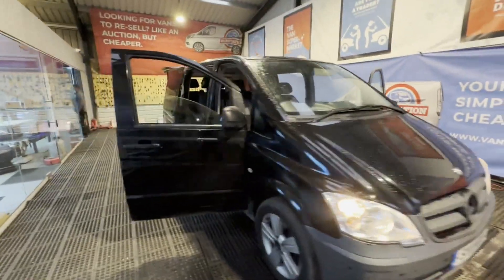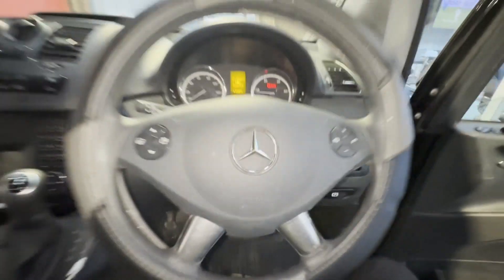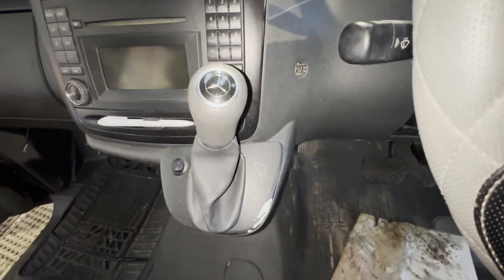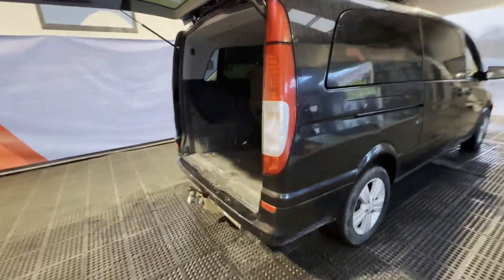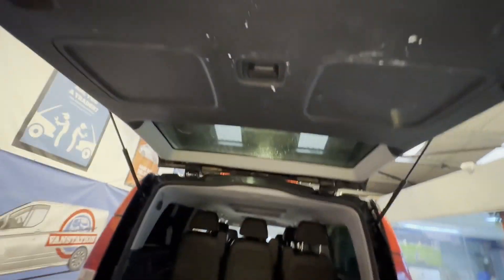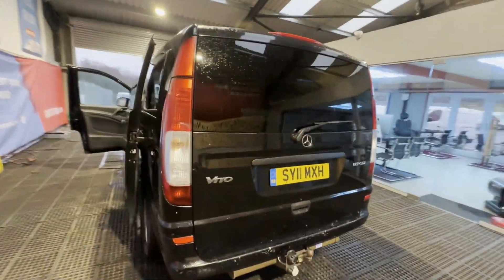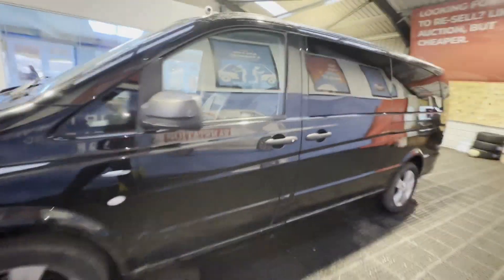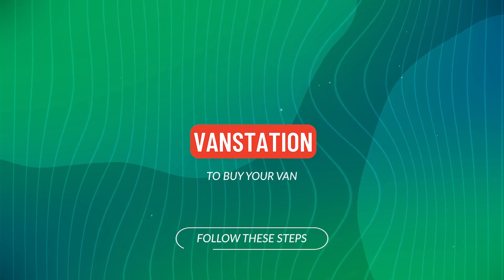SY11MXH - 2011 MERCEDES-BENZ VITO TRAVELINER COMPACT DIESEL 113CDI BlueEFFICIENCY 8-Seater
Model: 2011 MERCEDES-BENZ VITO TRAVELINER FACTORY CREW CAB COMPACT 113 2.2 CDI BLUE-EFFICIENCY 8-SEATER AUTOMATIC EOW🤩
Body: Black - Minibus
Mileage: 213583
Engine: 2143cc OM651 136HP-A
Mechanical Summary: 🟢 Starts perfect. Runs perfect. Gearbox, drivetrain, transmission perfect. Pulls in every gear. This really does start and drive brilliantly. The engine is quiet and powerful and the Gearbox is precise and very smooth.😀
Condition Summary: Bodywork is in nice clean condition. Interior is in decent, average condition. Rear load area is in decent, average condition. This is a very well maintained factory fitted 8 seater minibus.
Features: 2 Former Keepers, Cruise Control, Electric Windows, A/C, Parking Sensors